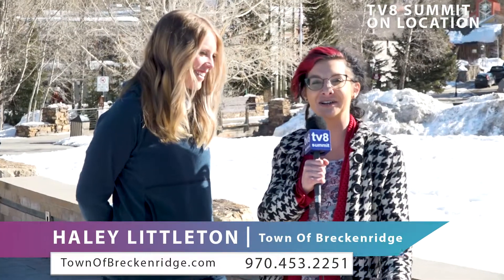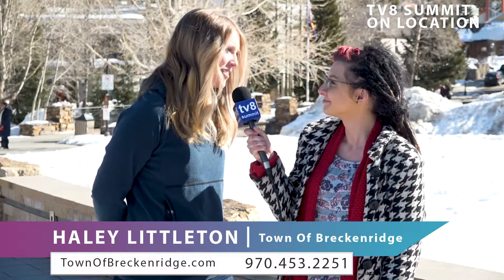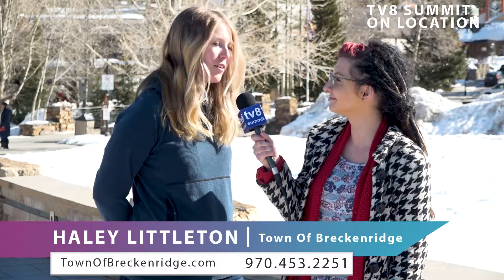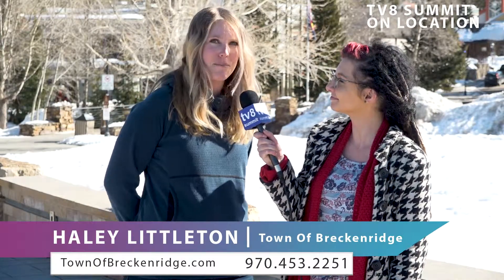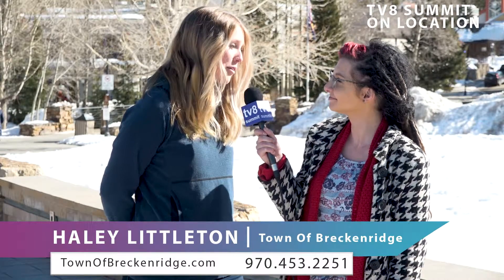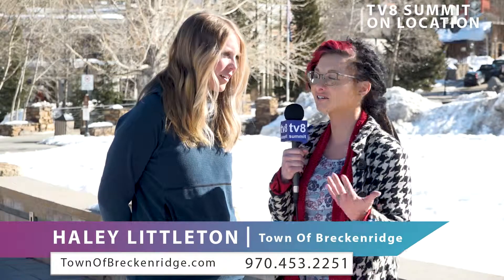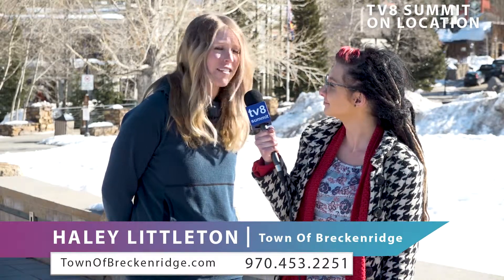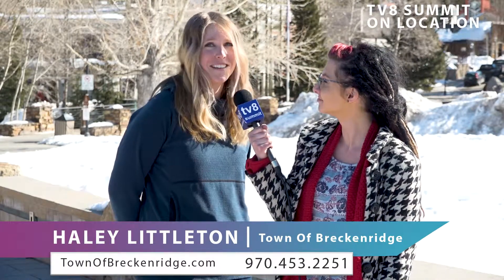On Location Town of Breckenridge